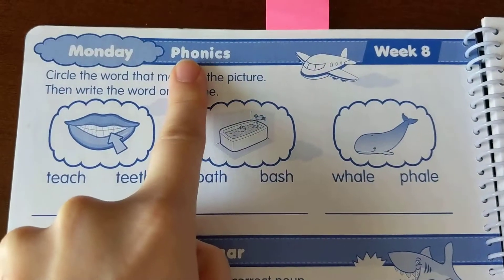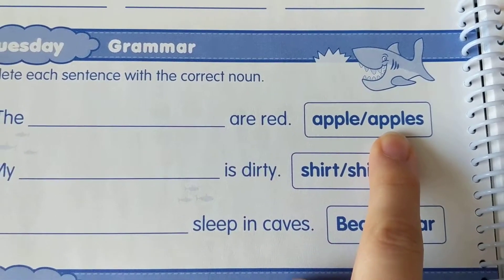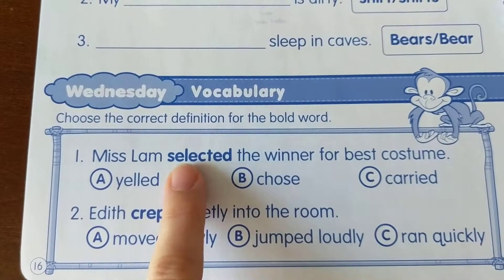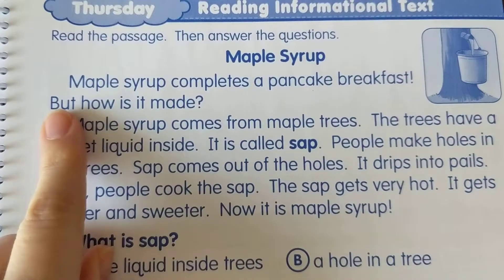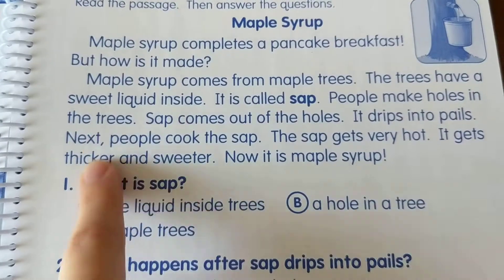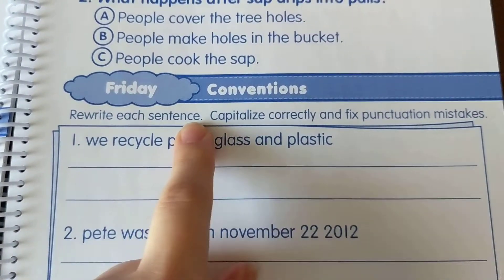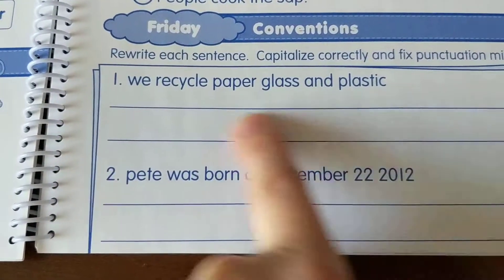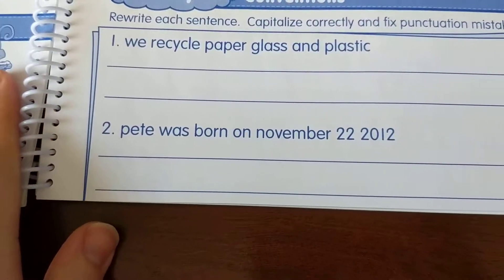ABC week 15, on track